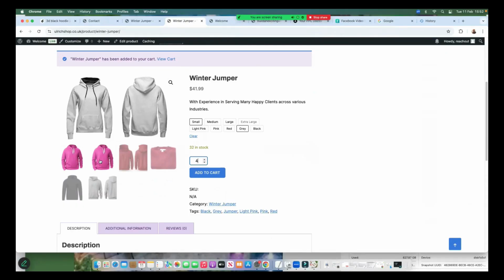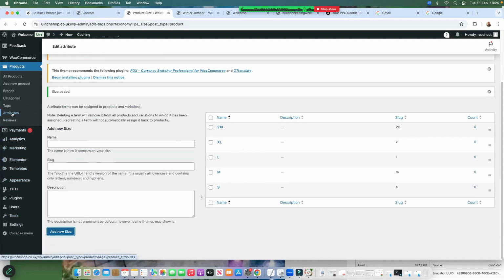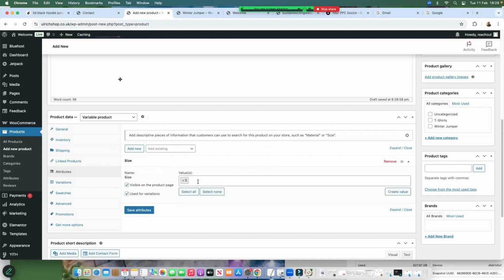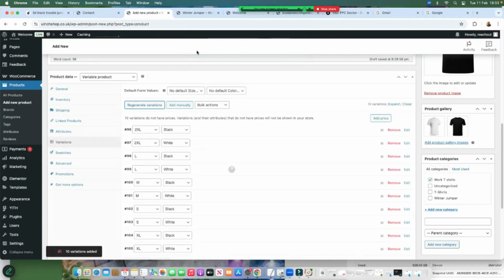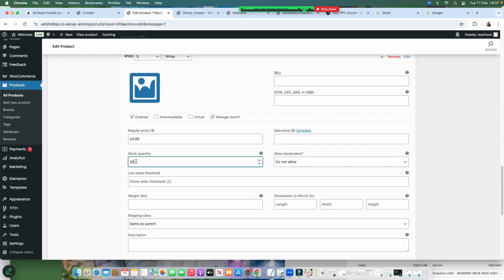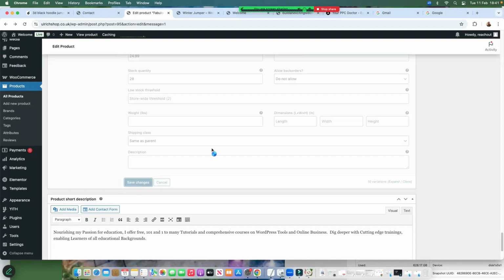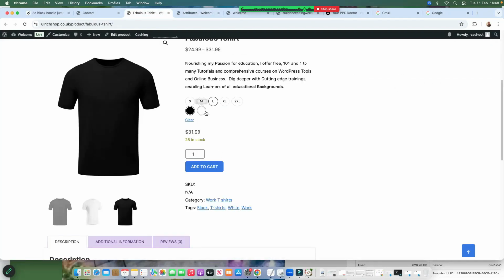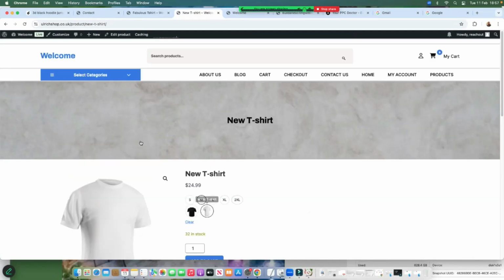HOW TO CREATE VARIABLE PRODUCTS FOR YOUR WOOCOMMERCE WORDPRESS WEBSITE WITHOUT ELEMENTOR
In this Woocommerce tutorial, I show you how to create Variable products for your store.
 create Attribute, color, size, product price and shipping cost.

Many Thanks